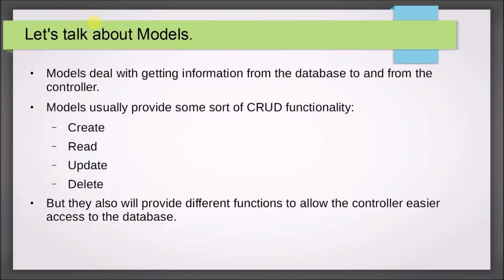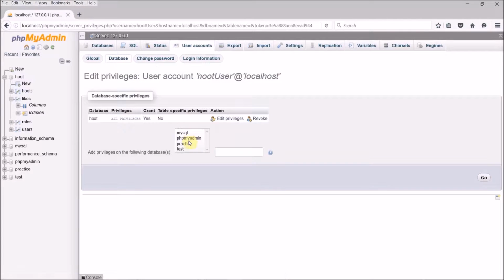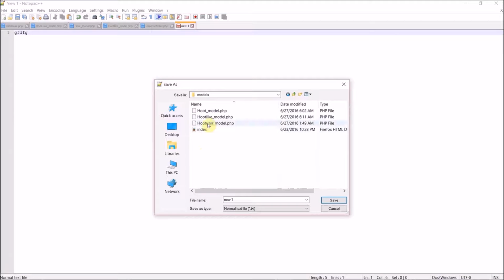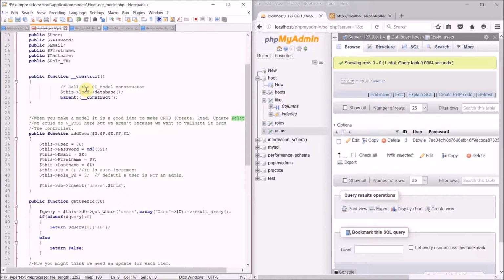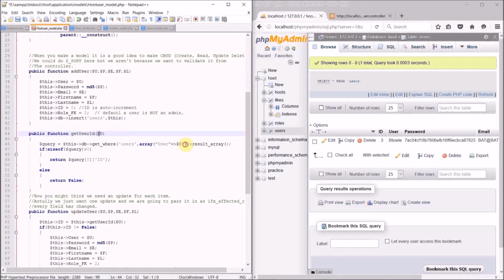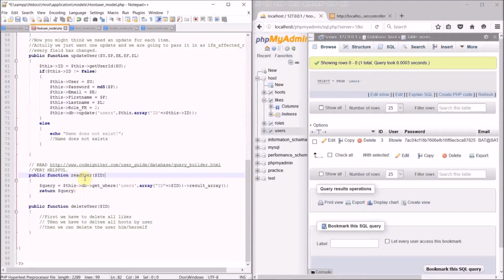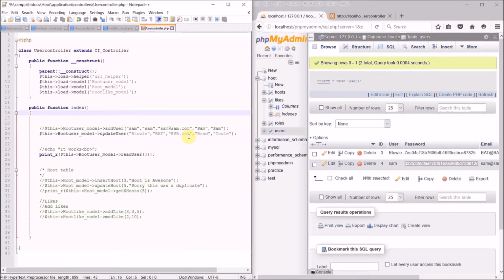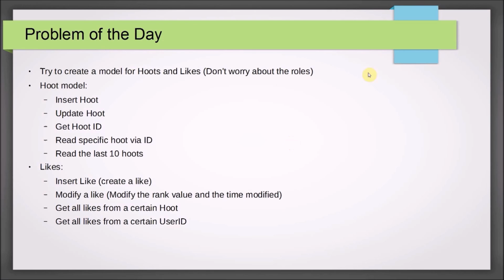E-Commerce: Lecture 2-4: Models (part 1)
This lecture deals with making a user model for the web-application "Hoot"